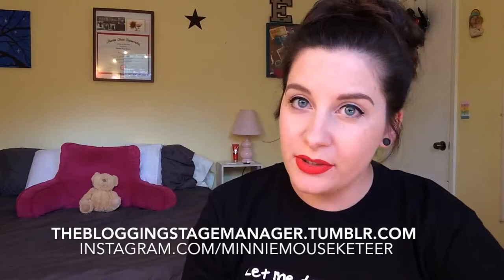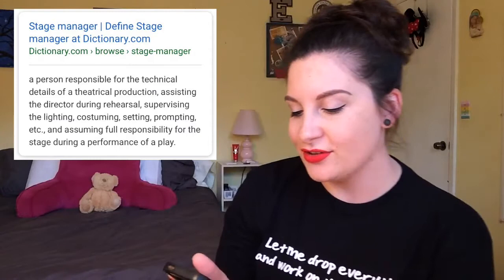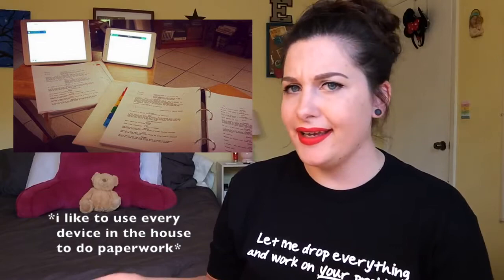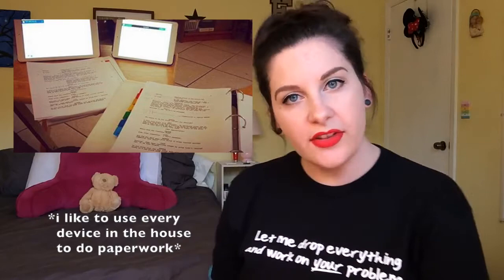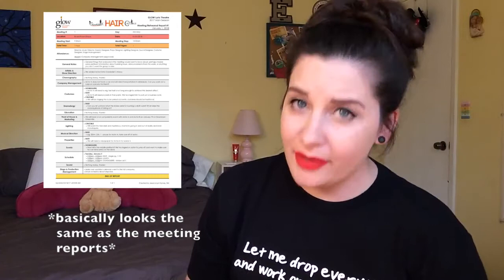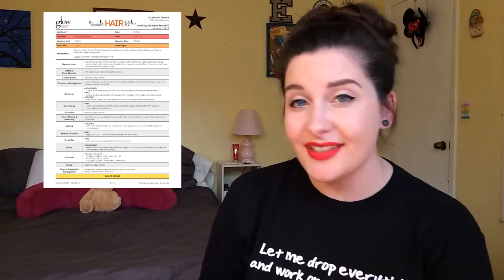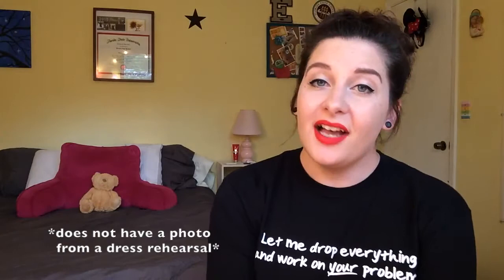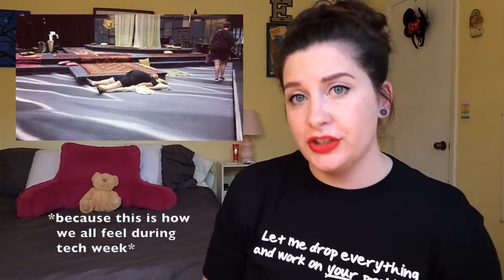VLOG #2 -- Stage Management Basics [blogging stage manager]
DESCRIPTION:
Ever wondered what it is a stage manager actually does? We'll here's my general explanation, with witty captions and *very fun* Instagram photos.